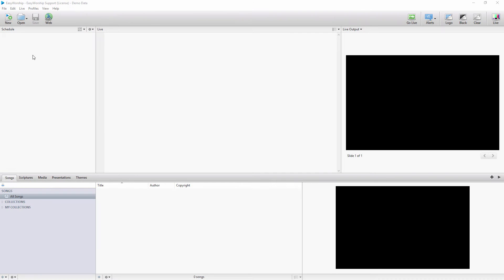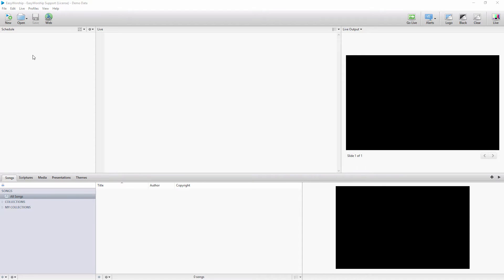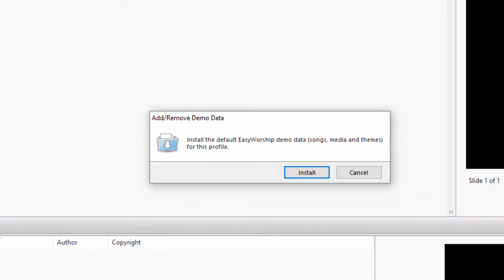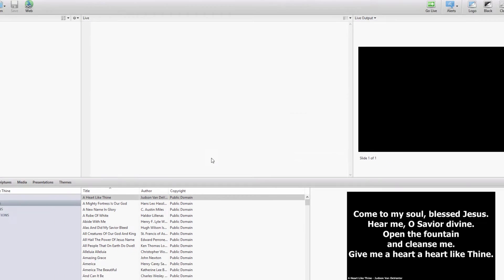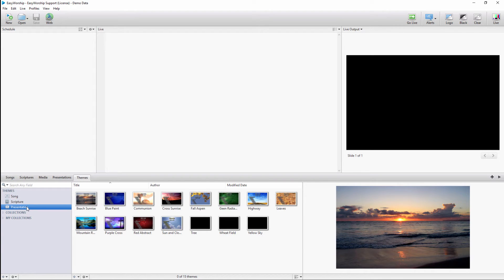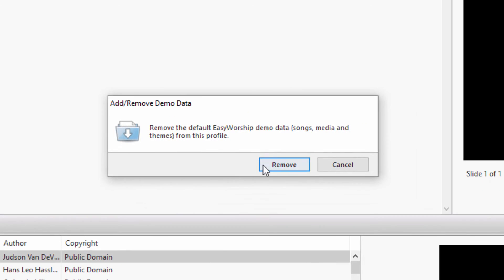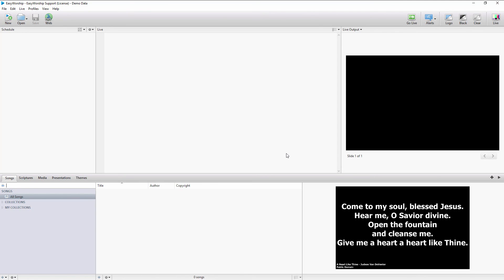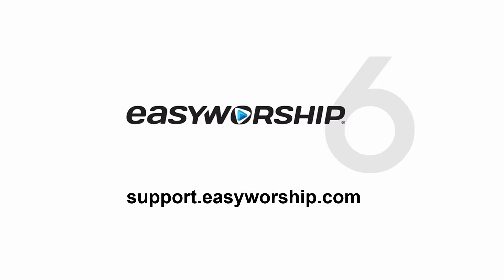How to Add/Remove Demo Data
This video will show you how to add and remove the demo data that comes with EasyWorship.